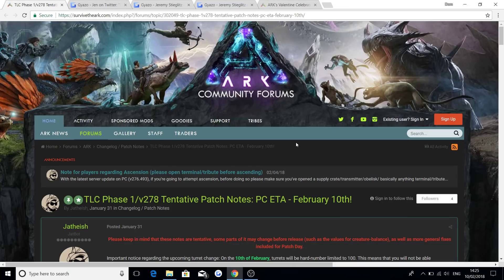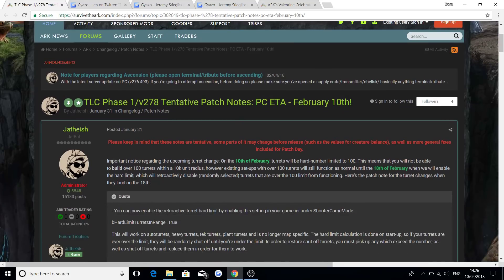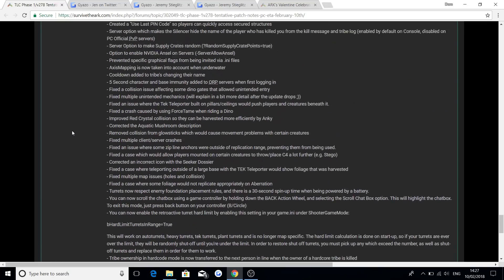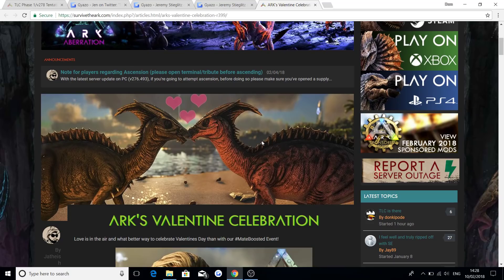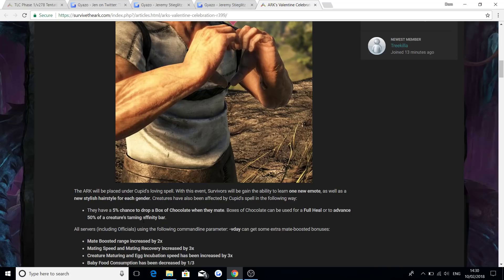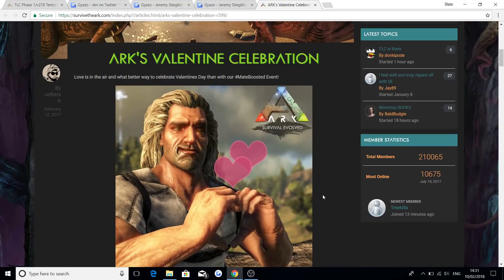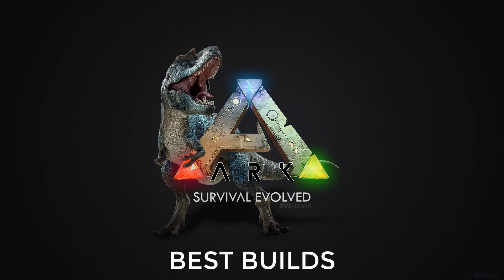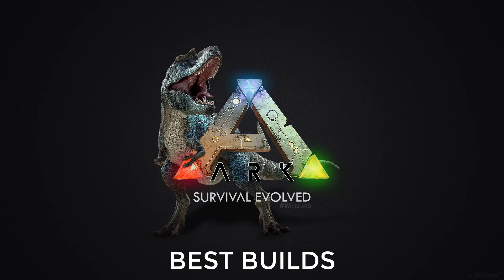ARK UPDATE DAY!! - VALENTINES DAY EVENT! - CONSOLE/PC! - Creative mode and more!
Today's video is another Ark Survival Evolved video about the brand new ark xbox one update, ps4 update and PC update that is coming!

There will also be an ark valentines day event coming!

ITS ARKS HUGE FEBRUARY UPDATE WITH ARK CREATIVE MODE COMING!

ARK: Survival Evolved is now available for Xbox One X with HDR, True Sky, Detail Mode and more!

Title: ARK UPDATE DAY!! - VALENTINES DAY EVENT! - CONSOLE/PC! - Creative mode and more!

Other Names -

ARK 2018
ARK SURVIVAL EVOLVED 2018
ARK UPDATES